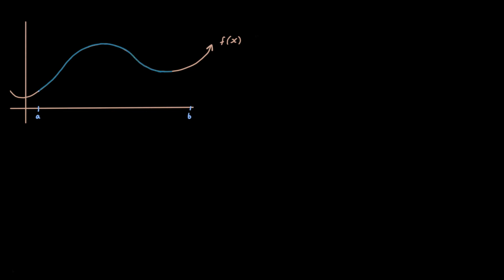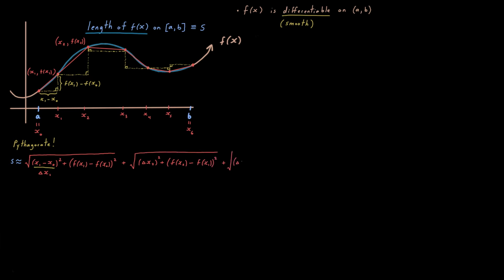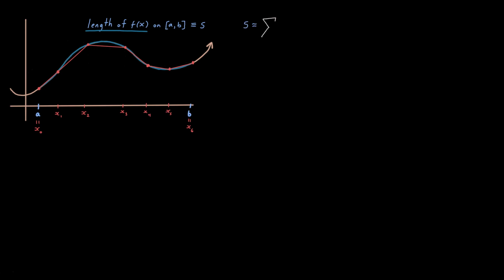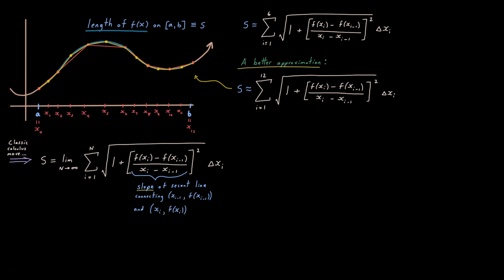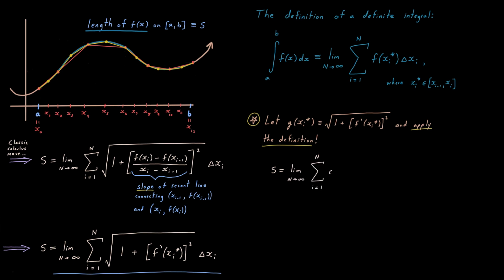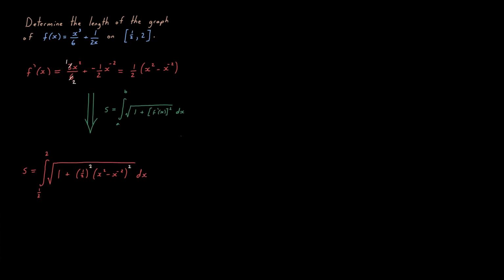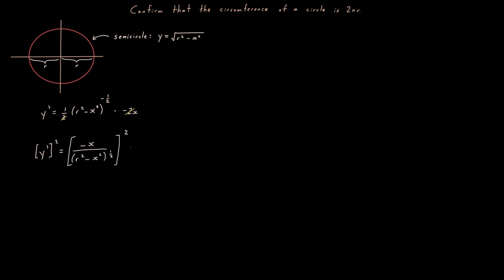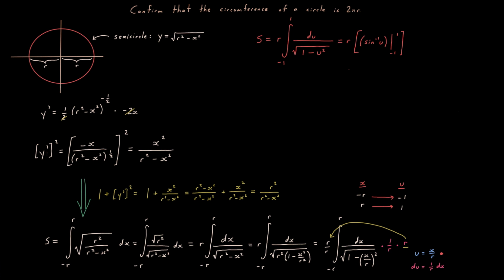Arc Length of a Function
A pretty suave application of integration!

Song:  Nocturnal Spirits - A Last Dance With You